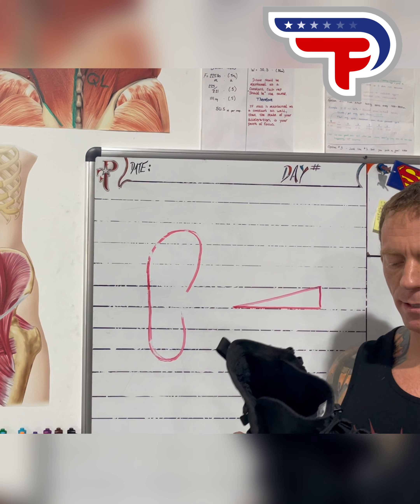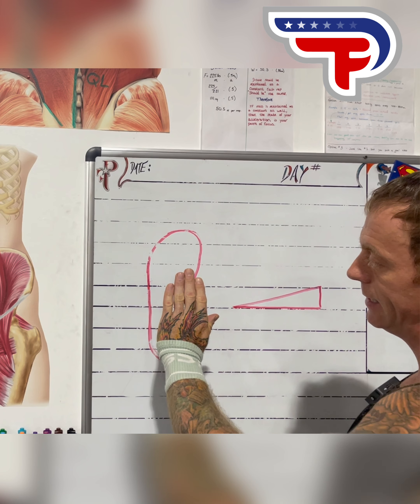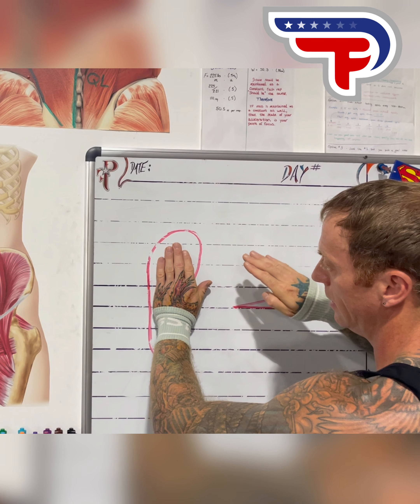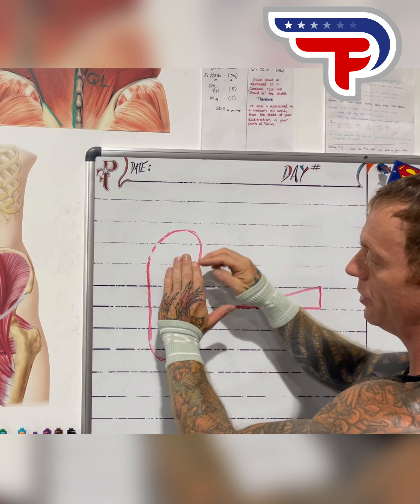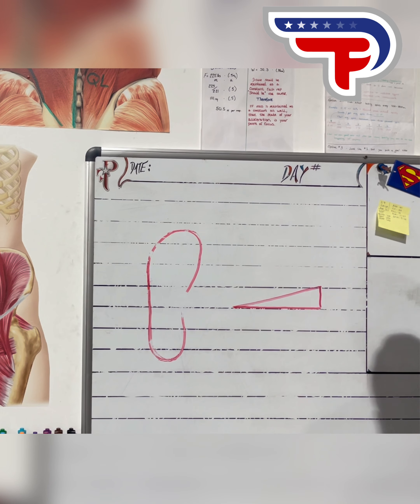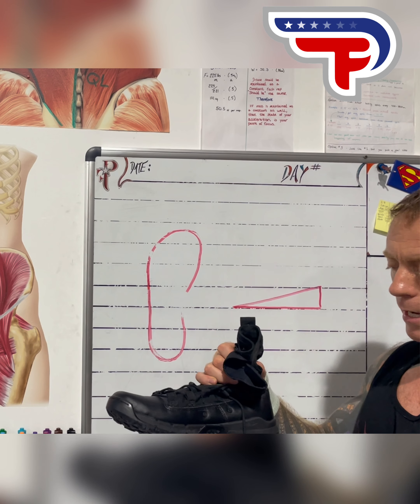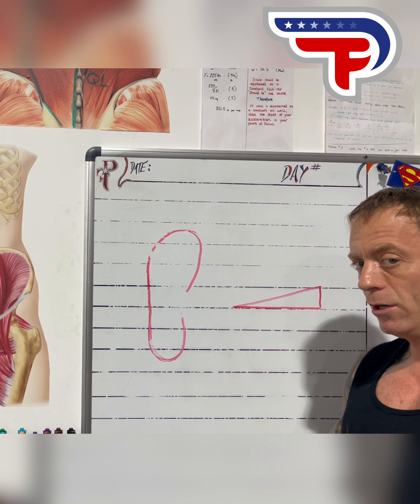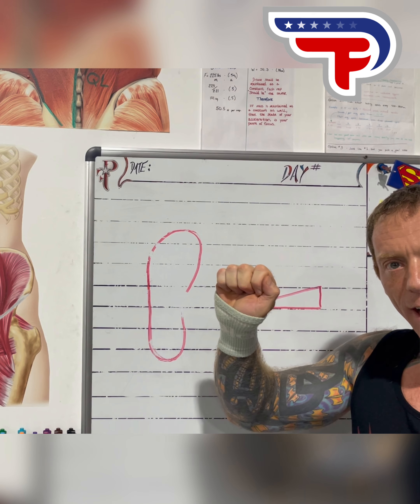Stop wearing boots for BUDs and SF selection training / prep!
If you value your performance and health, stop wearing gear that is limiting your performance and lower limb health.